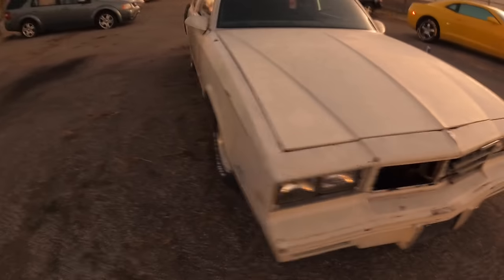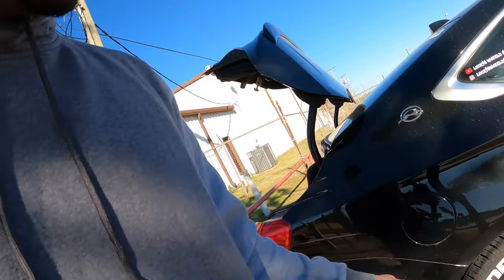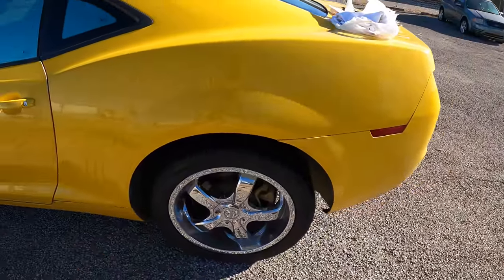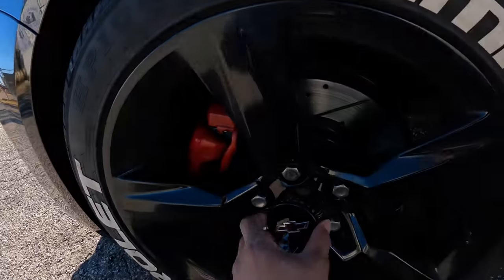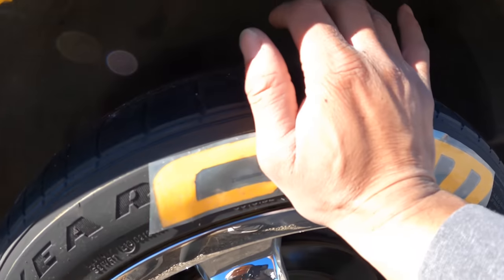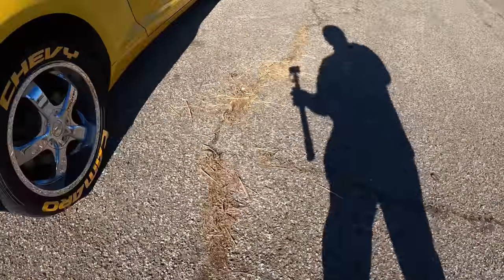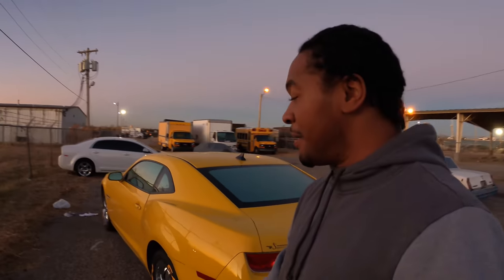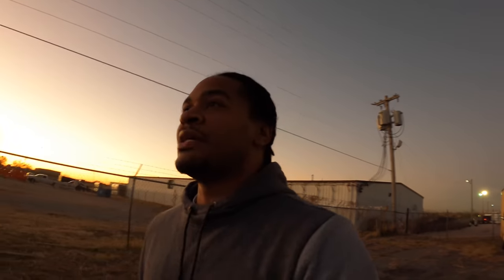How To Install Permanent Tire Stickers